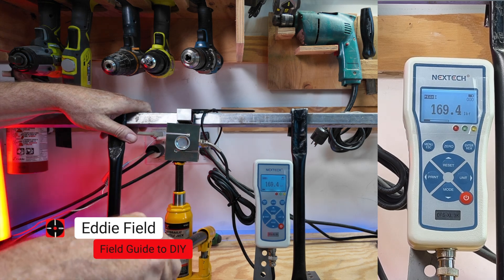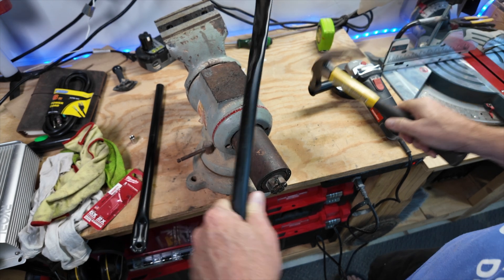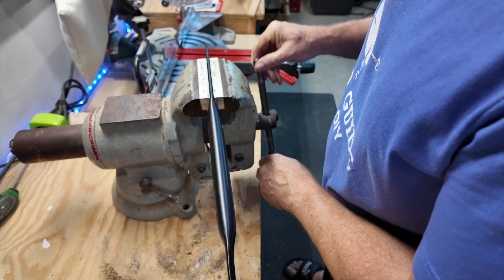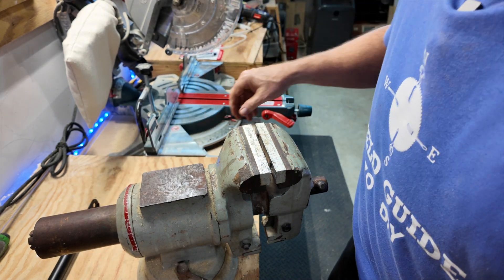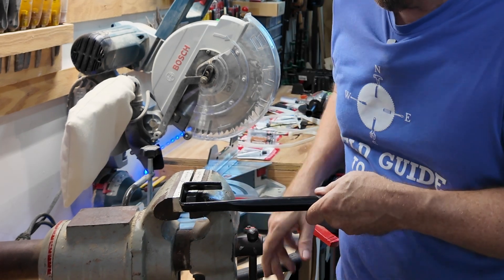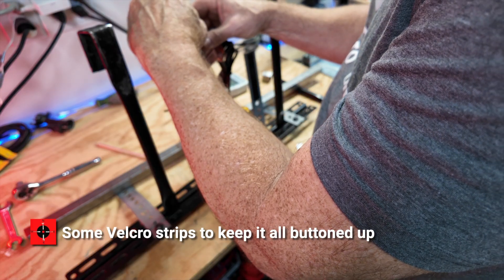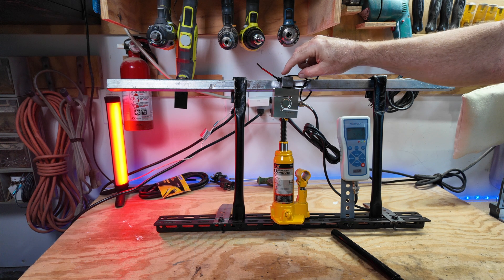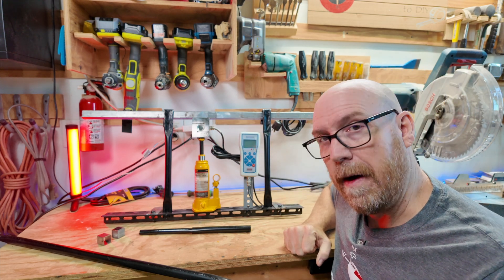I Built My Own Adhesive Strength Tester - The Findings Will Amaze You!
I've been working with a number of adhesives so I decided to test them so I build my own Adhesive Strength Tester.  I even have it measuring the failure point in pounds per square inch with the Nextech  DFS-X3K push-pull tester.

I built it to test on metal, wood, and plastic pieces 1 inch square because most adhesives claim their strength in per square inch increments.

Join us in future videos where we'll compare JB Weld, Titebond, Startbond, Elmer's, Krazy Glue, and many others.

Purchase the Nextech DFS-X3K Push Pull Tester

Are you an adhesives manufacturer and would like to see your adhesive featured on Field Guide to DIY?  Drop me a line and you'll see your product in an upcoming video.